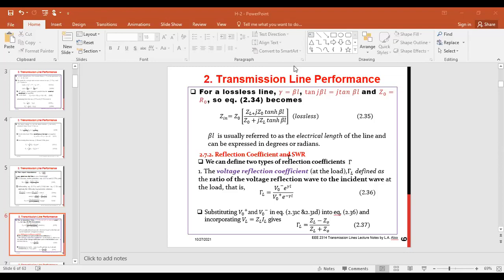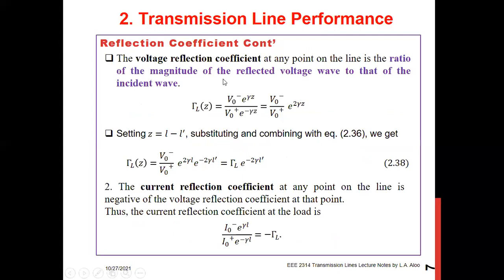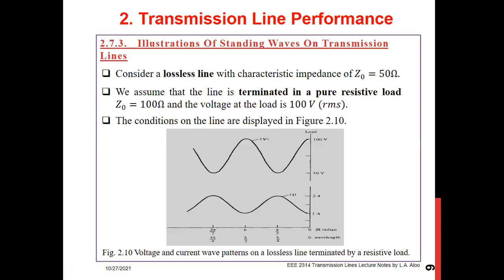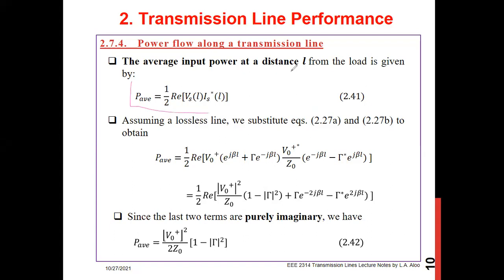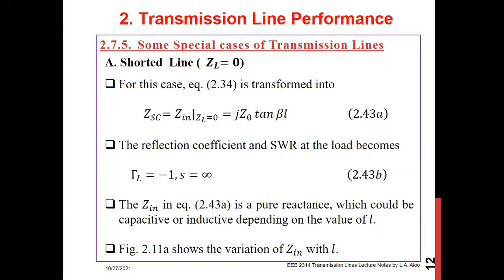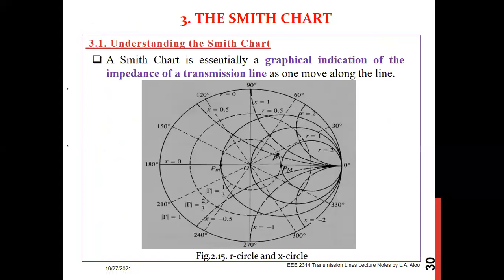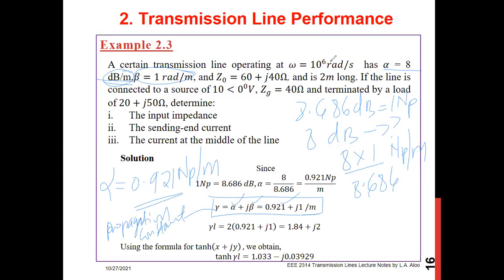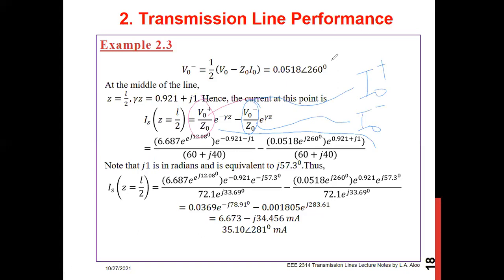Transmission Line Performance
This video is about (communication) transmission line performance.  Relationships for determining the characteristic impedance, the input impedance, the sending end current, current at any point on the line, voltage and current standing waves and reflection coefficient are covered.